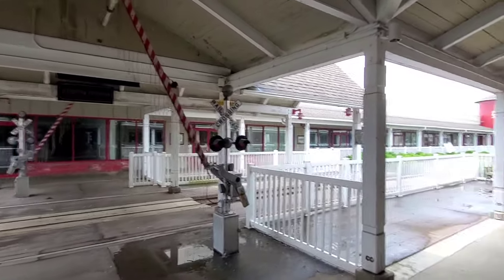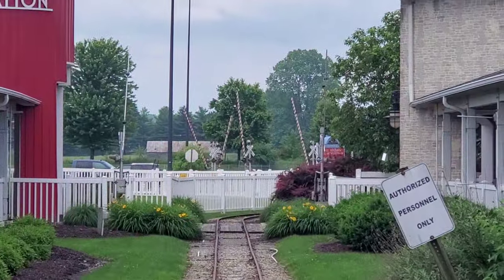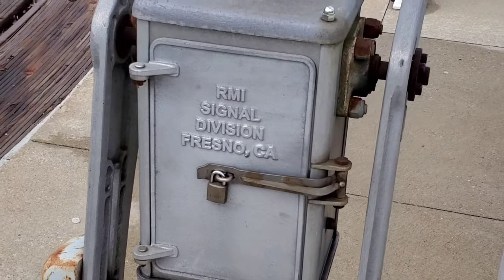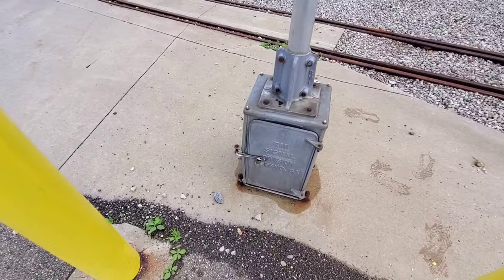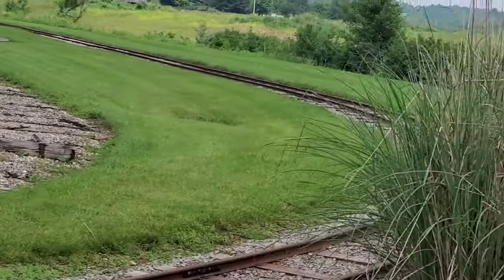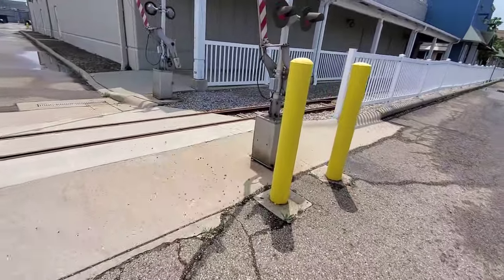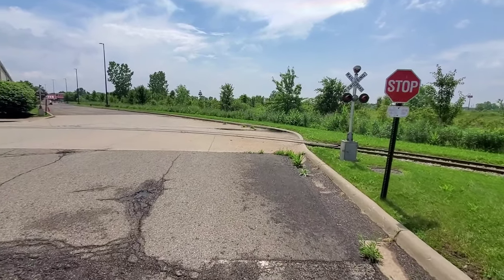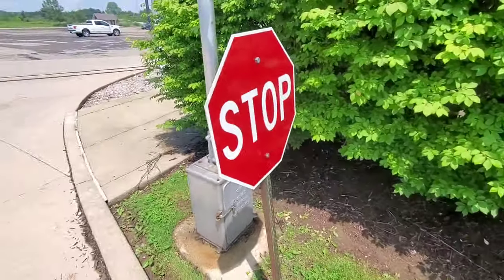Tour of Some of the Miniature Railroad Crossings at the Ohio Station Outlets - Lodi, OH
I've always wanted to check this place out, and I finally had the chance to today. This is the Ohio Station Outlets outlet mall in Lodi, OH. It was built in 1996 and in 2008 the miniature train was added as transportation and a fun theme for the mall. Sadly around 2018 the mall went into a serious decline and now has less than 15 stores and only 2 restaurants, and as far as I could tell, the train doesn't run anymore. Here is a video of some of the MANY, many railroad crossings on the line. Enjoy!